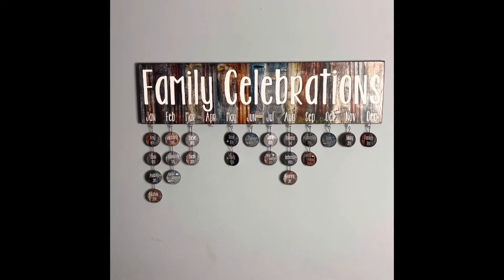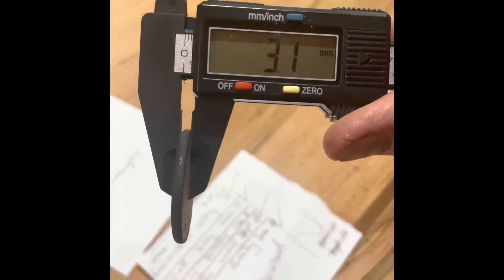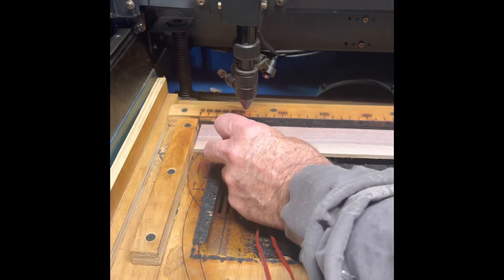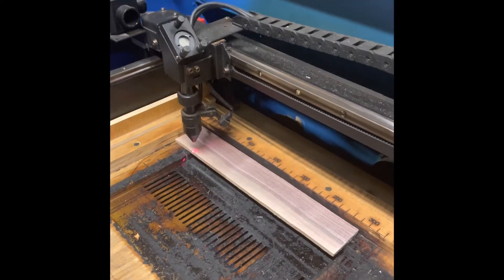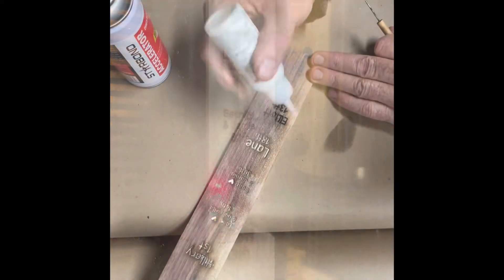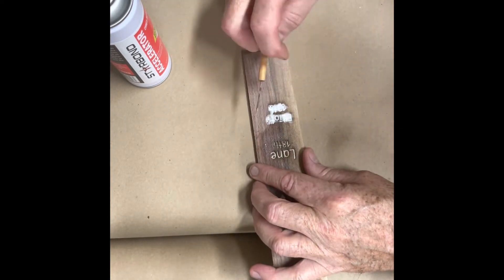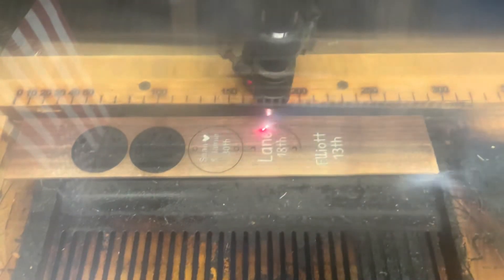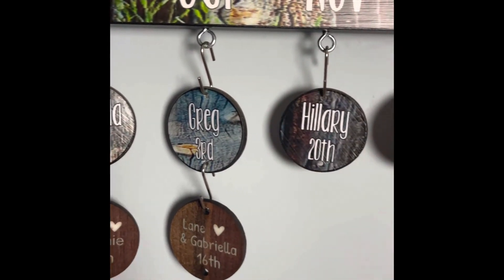Family celebration station update!